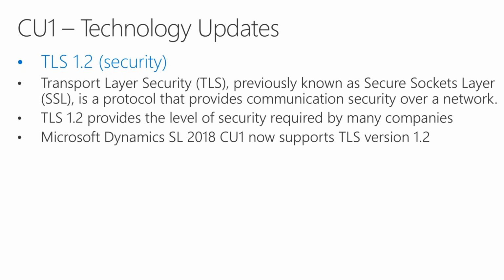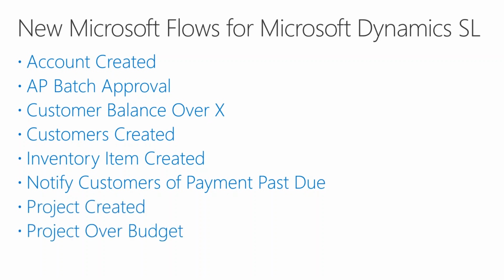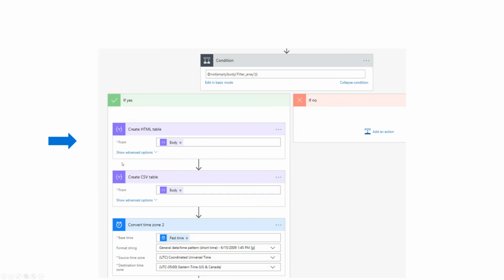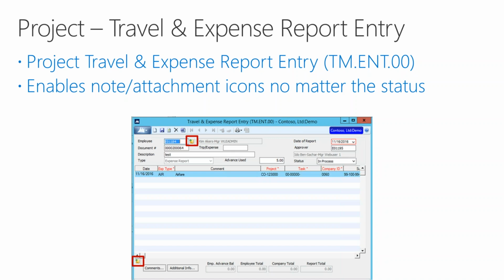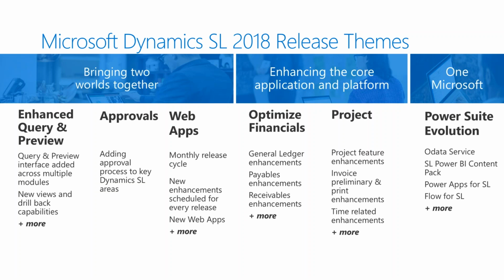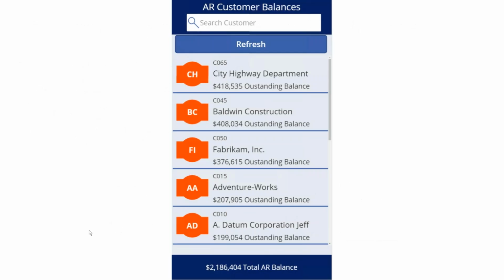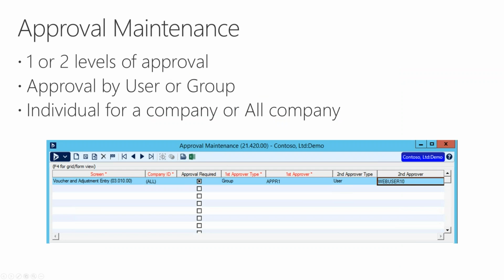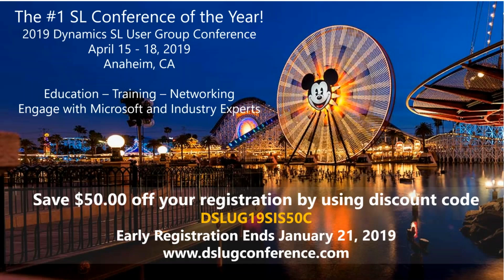What's New In Dynamics SL 2018 CU1